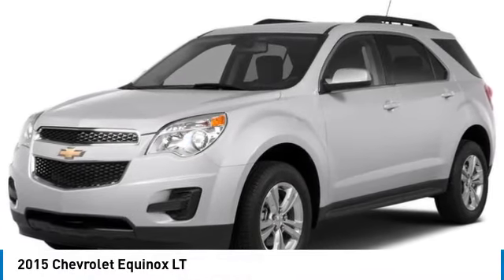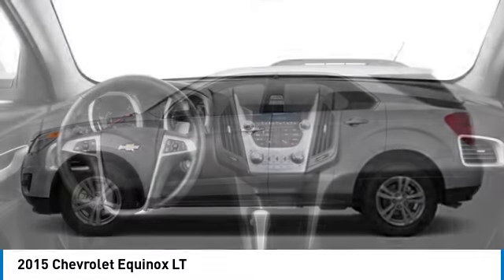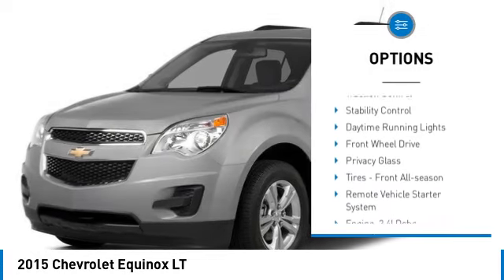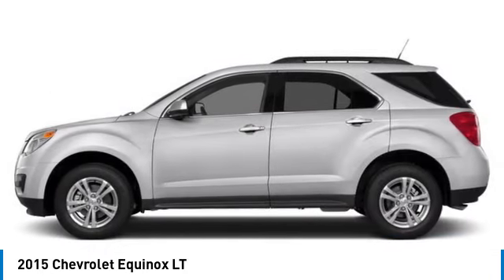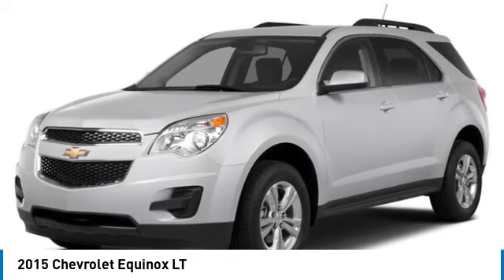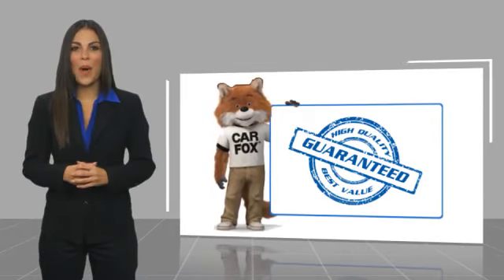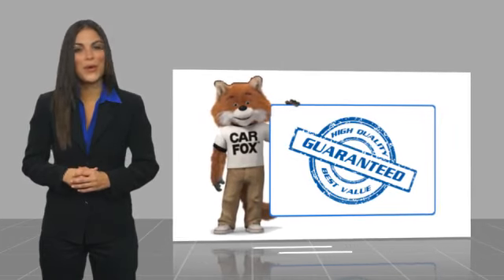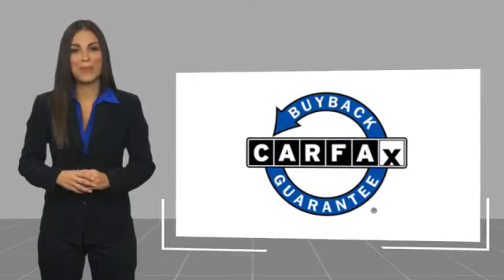2015 Chevrolet Equinox 1596046A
2015 Chevrolet Equinox LT

1600 W. WAR MEMORIAL DRIVE

Tungsten Metallic 2015 Chevrolet Equinox LT 1LT FWD 6-Speed Automatic with Overdrive 2.4L 4-Cylinder SIDI DOHC VVTRecent Arrival! 22/32 City/Highway MPGAwards:* JD Power Initial Quality Study, JD Power Dependability Study * JD Power Initial Quality Study * 2015 IIHS Top Safety Pick * 2015 KBB.com 10 Best Used Compact SUVs Under $15,000 * 2015 KBB.com 10 Best Used Family Cars Under $15,000Reviews:* If you haul rear-seat passengers more often than you fill the cargo area in your compact SUV, then you might want to give the 2015 Chevy Equinox a look. The ability to tow 3,500 pounds in V6 models is shoulders above most competitors. Source: KBB.com* Premium look inside and out; strong optional V6 engine; quiet interior; comfortable highway ride; spacious and adjustable backseat. Source: Edmunds* The 2015 Equinox is Chevrolet's stylish and efficient sizzling compact crossover. The Equinox stretches the boundaries of the term compact as it is noticeably larger than its rivals. That size difference affords more room for passengers in the second row seat and a larger presence on the road. The 2015 Chevy Equinox is a comfortable and quiet ride and drives like a more expensive car. It has an edge in passenger comfort, especially in the rear, where the bench seat can move several inches fore and aft to create more legroom. Up front, driver and passenger benefit from generous-sized seats. The 2015 Equinox has a blend of soft curves at its edges to balance the vehicle's rectangular shape. A long hood further helps even out the Chevy's proportions. It all works to give the Equinox an athletic appearance. Other standout aesthetics include the signature 2-bar grille, floating fog light bezels and creased fender flares. The Equinox comes standard with a fuel-efficient 4-cylinder engine that makes an adequate 182 horsepower. You may also choose the impressive V6 that puts out 301 horsepower. Both engines are connected to a 6-speed automatic transmission. Front-wheel drive (FWD) is standard with all-wheel-drive as an option for both engines. The 4-cylinder model can tow a maximum of 1,500 pounds while the V6 can pull 3,500 pounds. If you want a small-do-it-all SUV with plenty of passenger space, a comfortable ride and good fuel economy, consider the Chevy Equinox. Source: The Manufacturer Summary